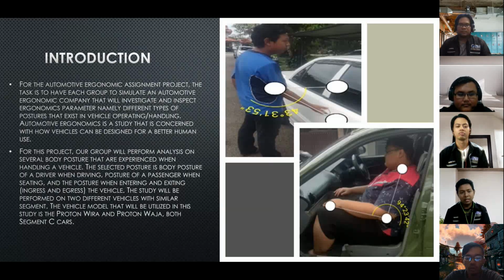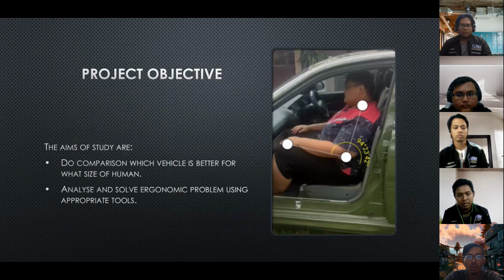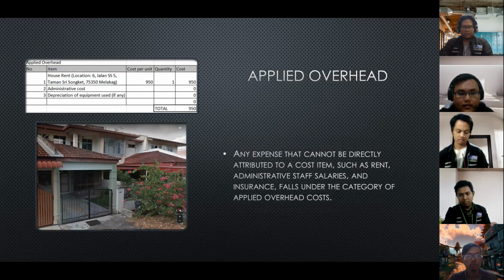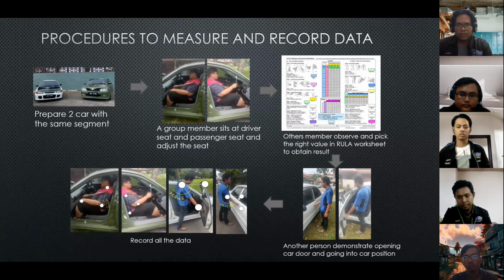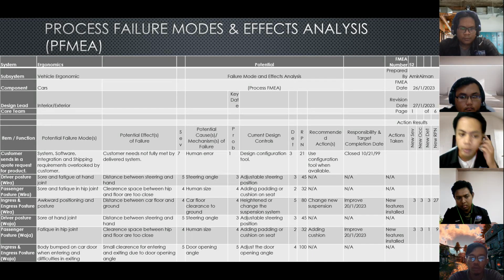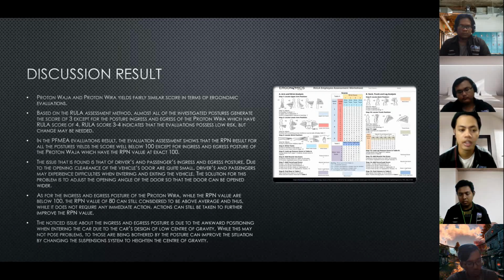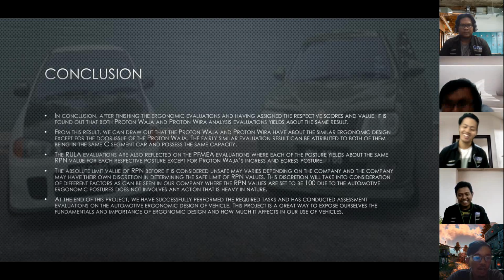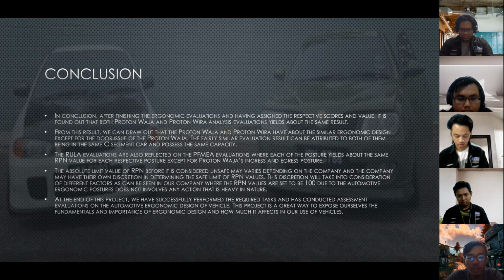ERGONOMICS PROJECT ASSIGNMENT BMMA S2/1 GROUP E BMMA3553 AUTOMOTIVE ERGONOMIC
ERGONOMICS PROJECT ASSIGNMENT
BMMA S2/1 GROUP E

AMERUL HAZIQ BIN AZHARI B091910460
MUHAMMAD SAFIQ ANDRIAN BIN MOHD ISAK B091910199
MUHAMMAD AMIR AIMAN BIN HASRIZA B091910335
MUHAMMAD NABIL BIN MOHAMAD KHUSAINI B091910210
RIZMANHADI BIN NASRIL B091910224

LECTURER’S NAME: TS. MOHD FARUQ BIN ABDUL LATIF